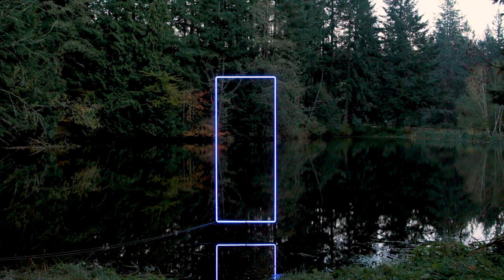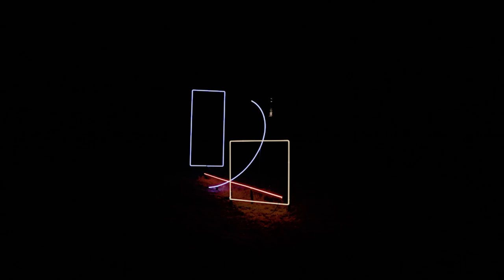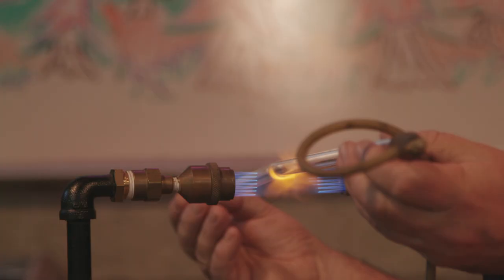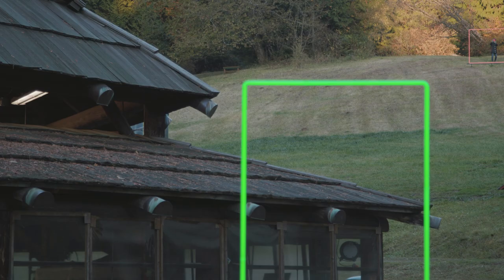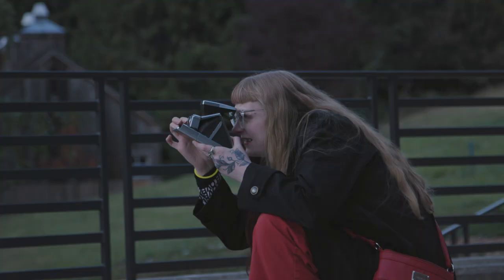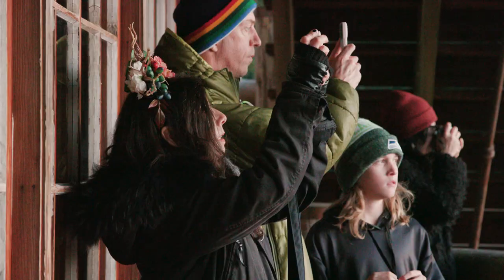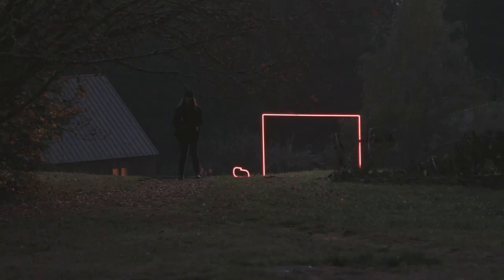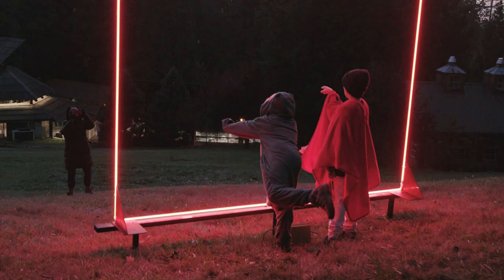Light The Forest with Kelsey Fernkopf + Pilchuck Glass School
Special footage of our first public art-focused event, Light The Forest featuring Seattle-based artist and neon tube bending master, Kelsey Fernkopf.